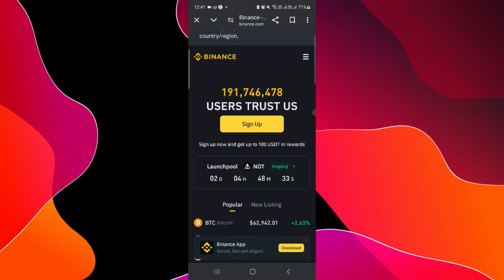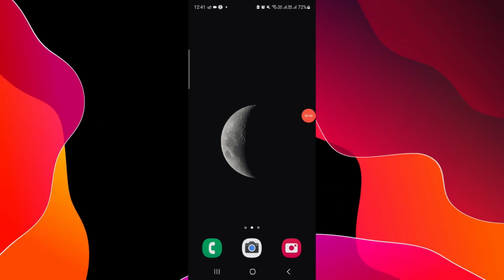How to Unlock Binance Account !